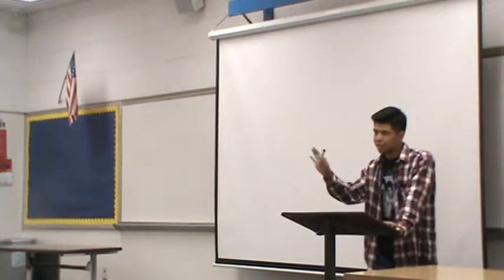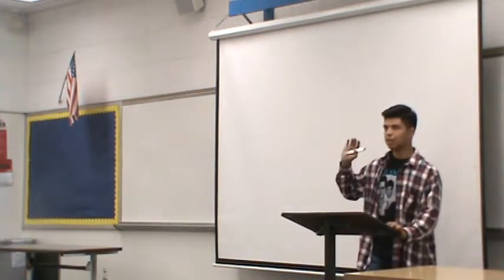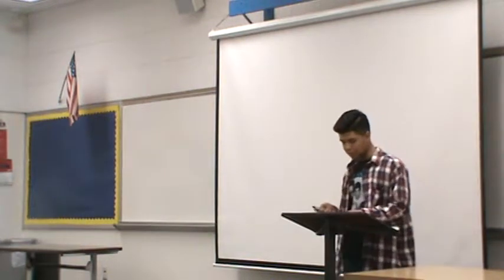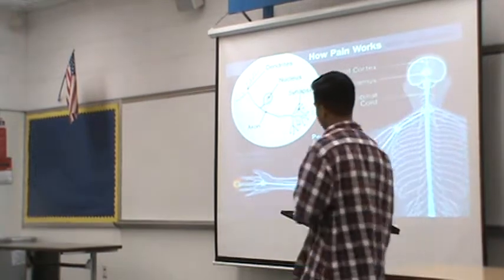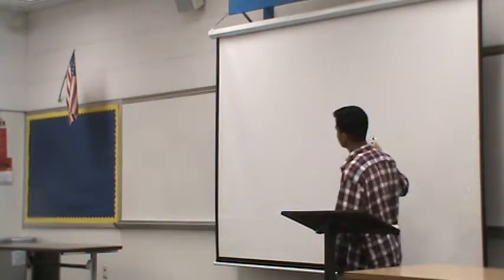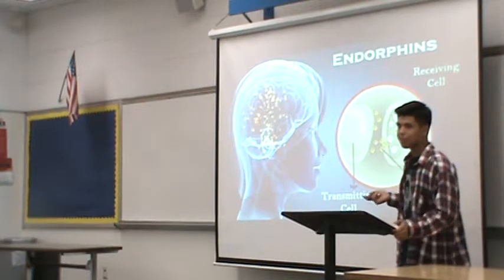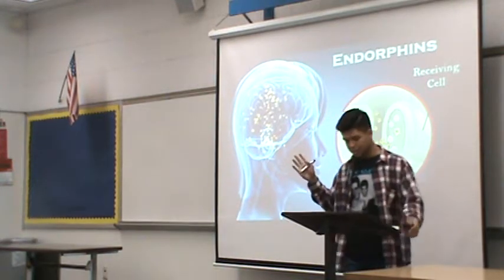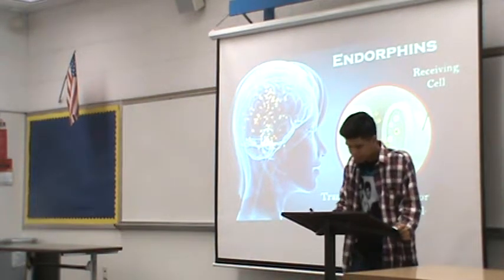Jo Jo Informative